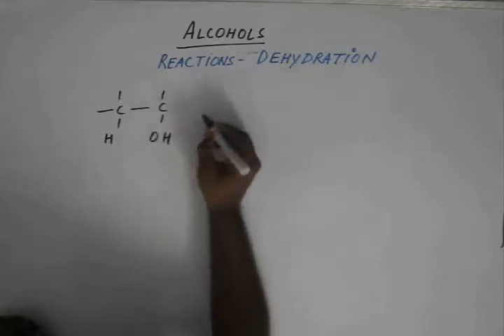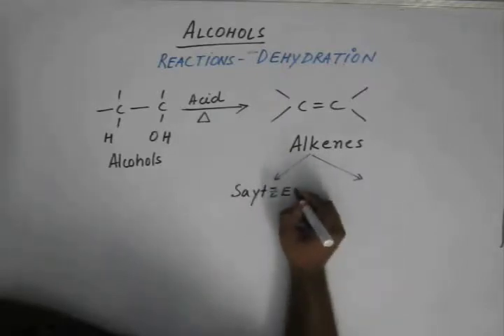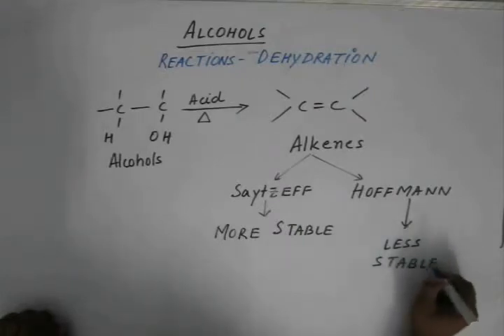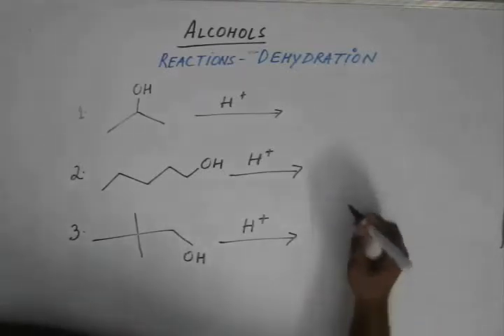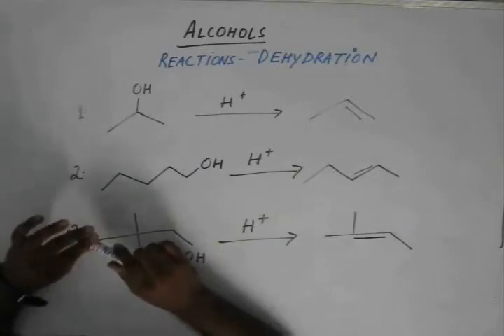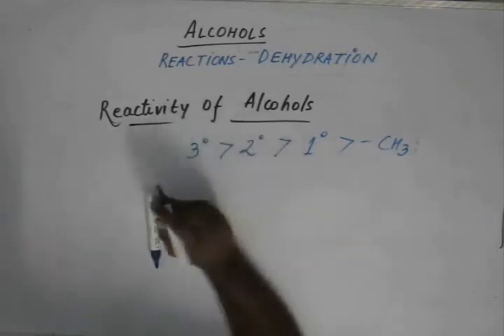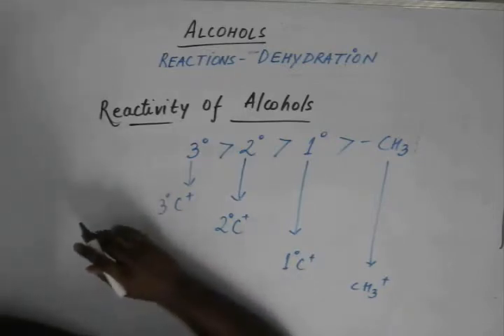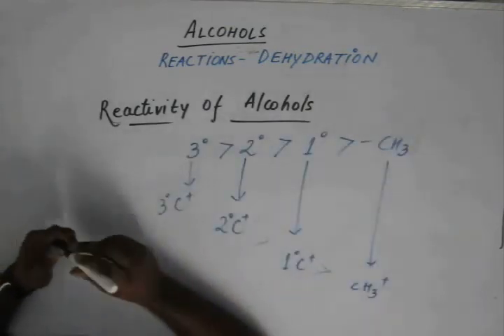Alcohols, Lecture 18, Organic Chemistry IIT JEE (Dehydration of alcohols)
This is a lecture for  understanding Alcohols in Organic Chemistry for preparing for  JEE, BITS and other engineering exams. The lectures are taught by IITians themselves to help the aspirants. Collegepedia.in is uploading these lectures to help students learn in a better way. Visit collegepedia.in . We are on facebook and twitter as well.